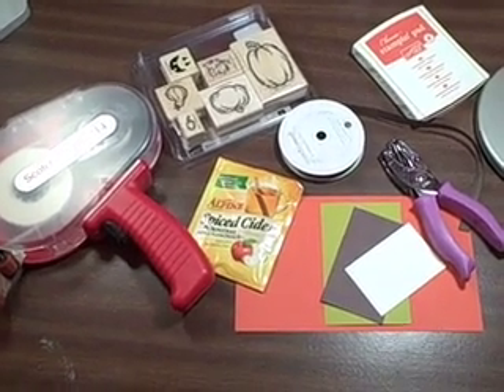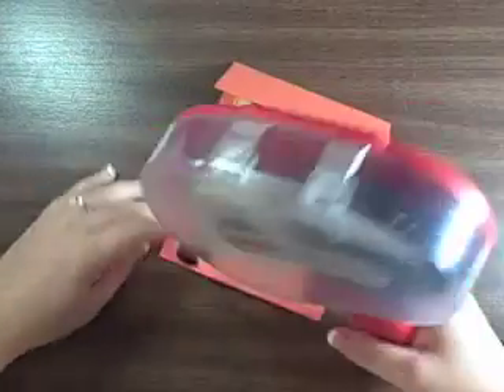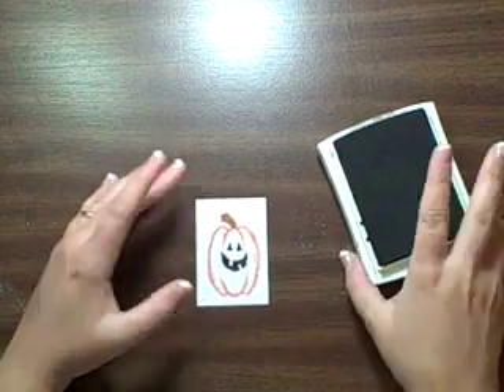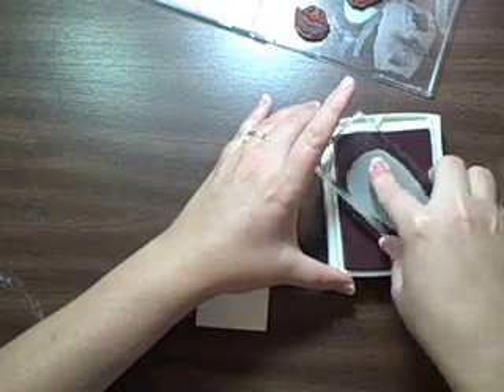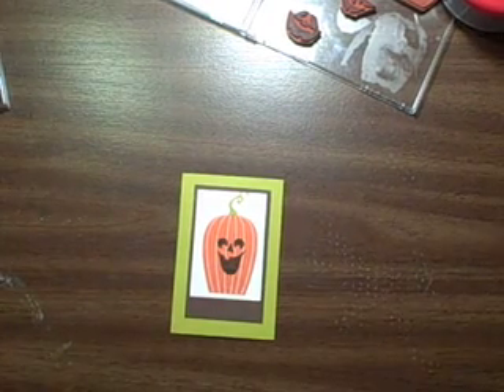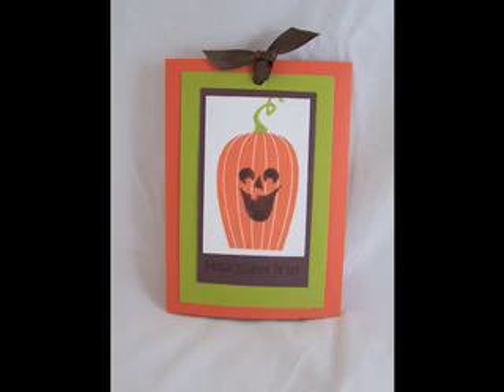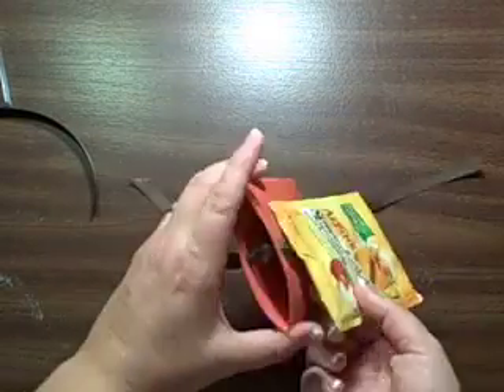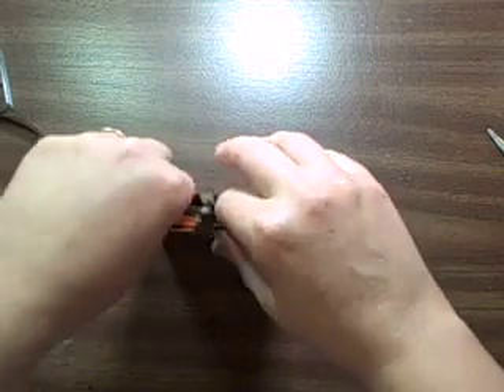*Episode 67- Apple Cider Slider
I have just reedited and uploaded this video.